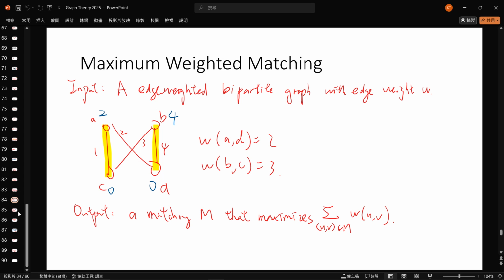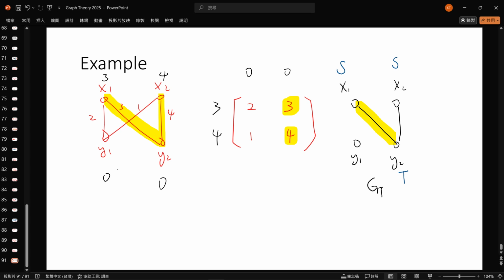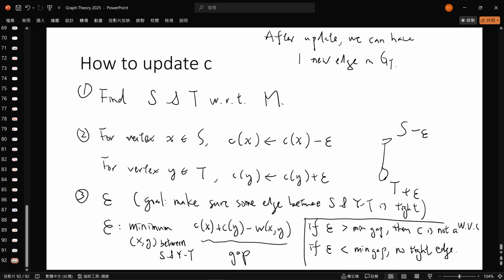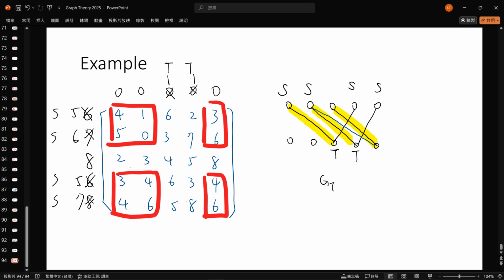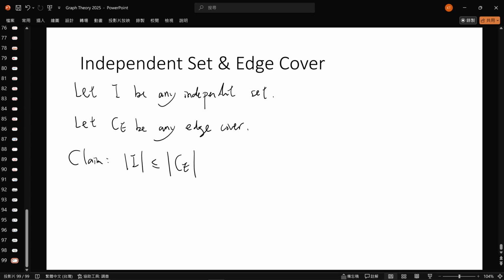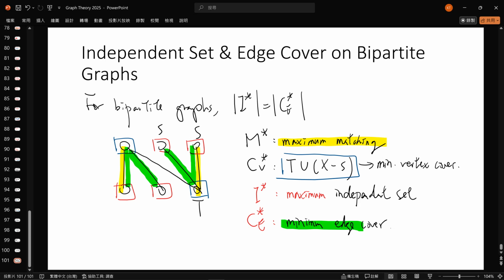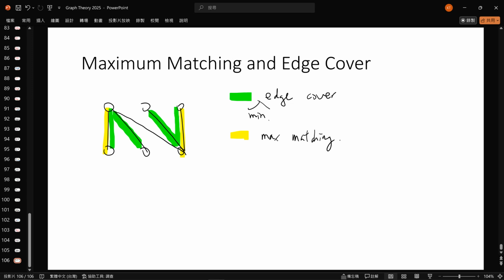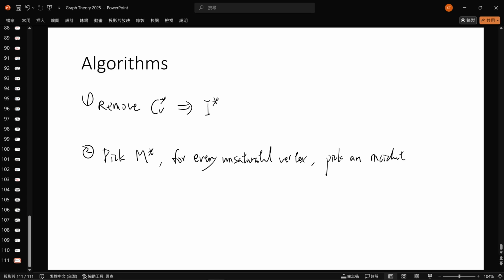2025 03 18 (GT)